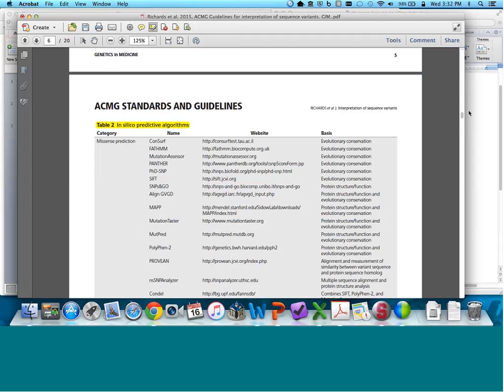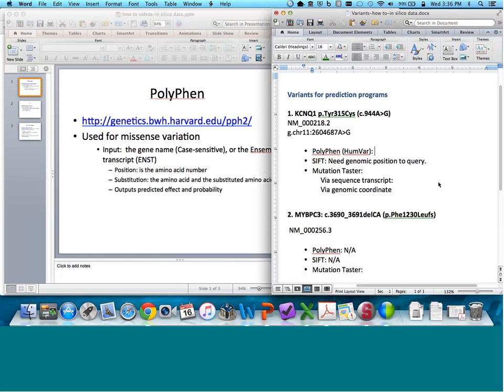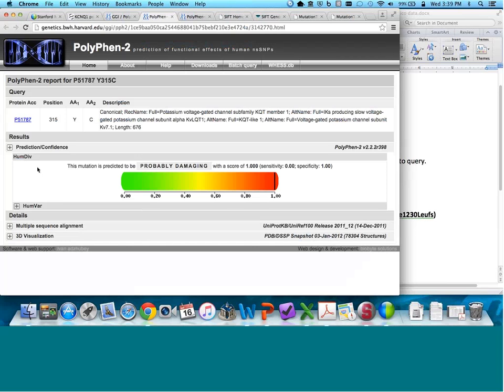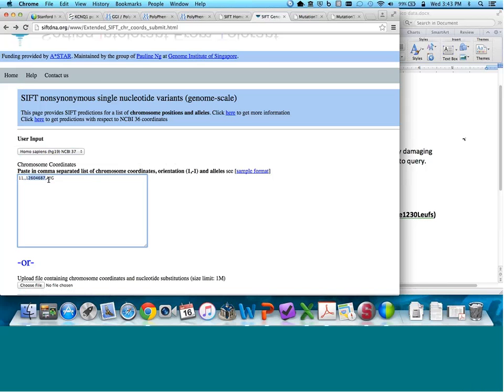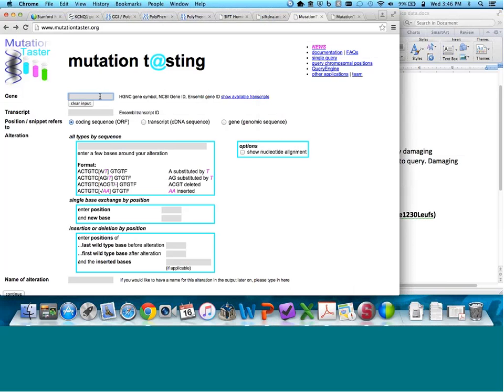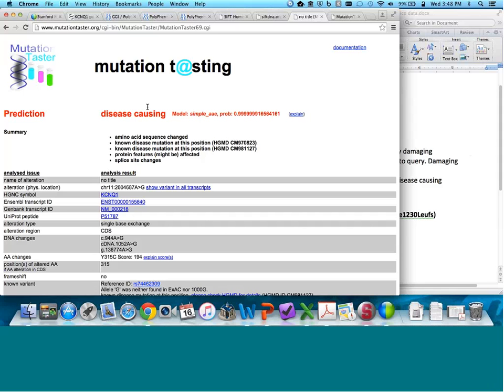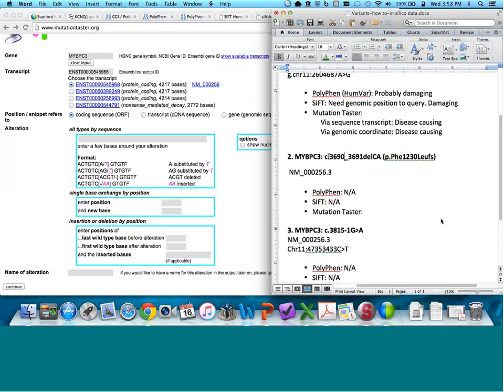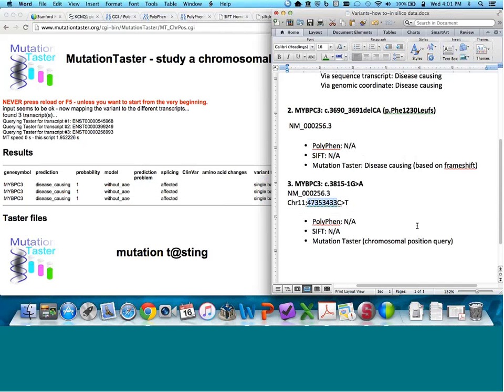Using computational prediction programs to assist with variant interpretation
Using computational prediction programs to assist with variant interpretation: how to and key considerations

Video created by: the NSGC Cardiovascular and Personalized Medicine SIGs